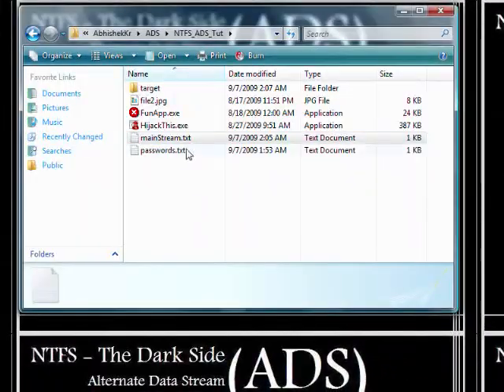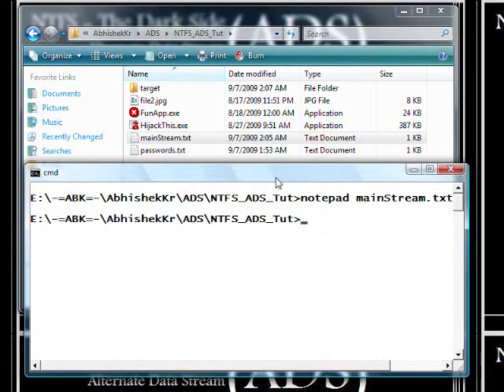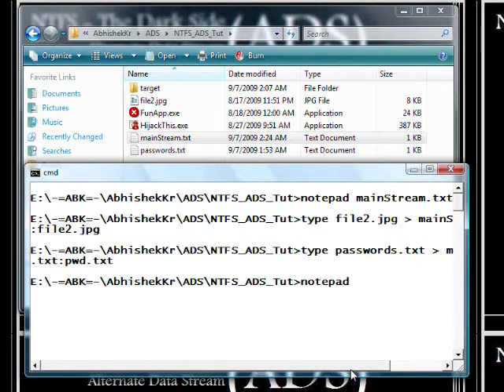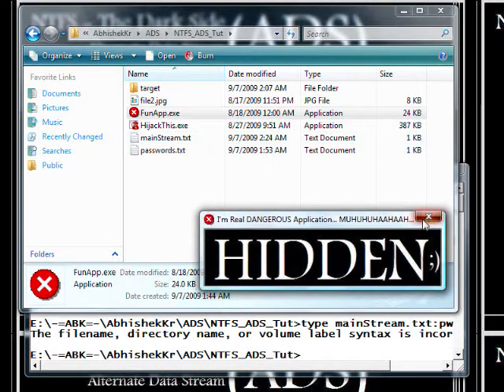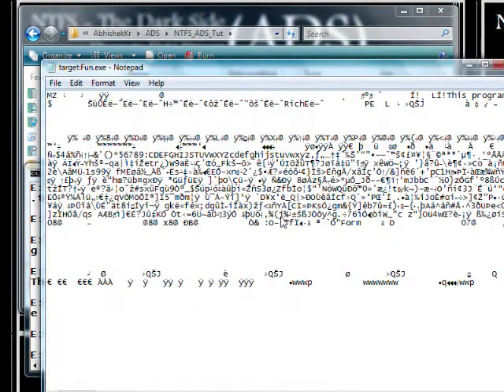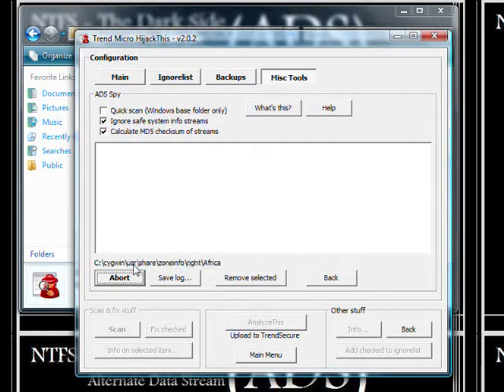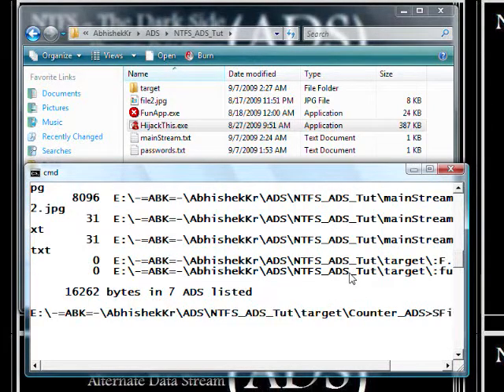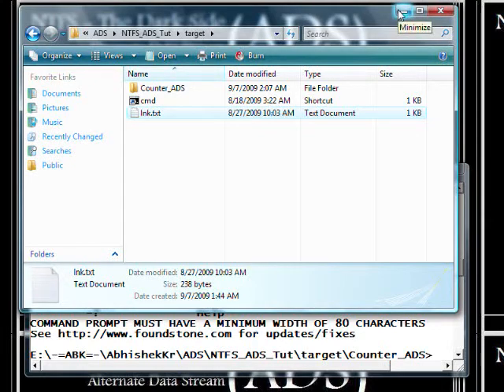ADS [ Alternate Data Stream ] : NTFS - The Dark Side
The feature of NTFS from WinNT v3.1 onwards which is very dangerous as can be used to hide files on your system even undetected from Antivirus, etc.
Here we discuss how to use ADS to hide files... and how to secure yourself from files in ADS.